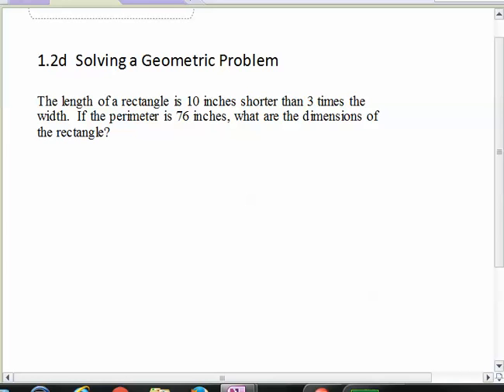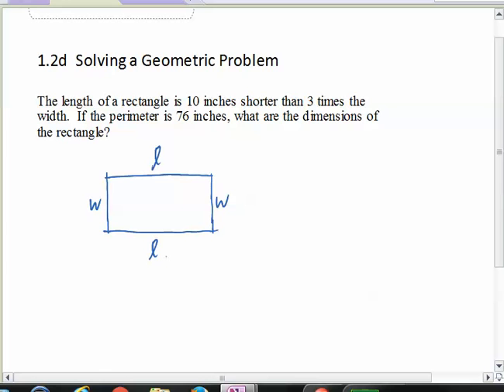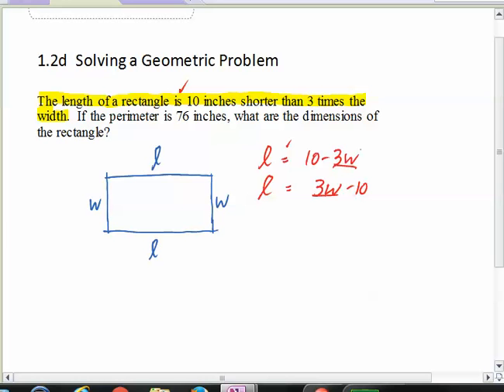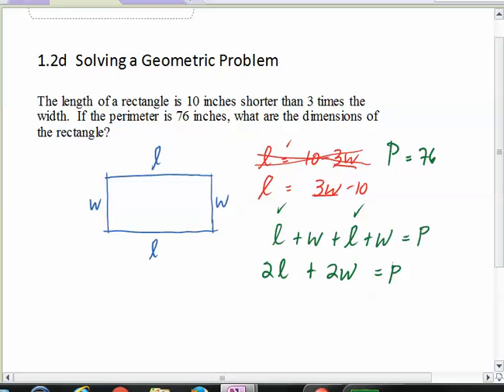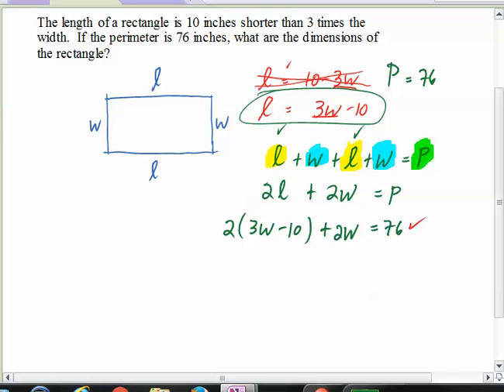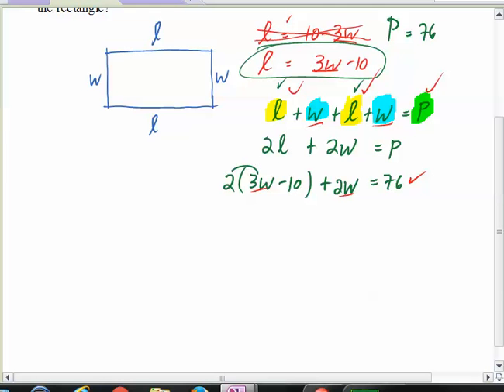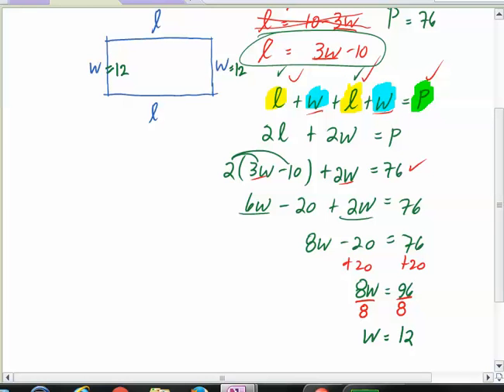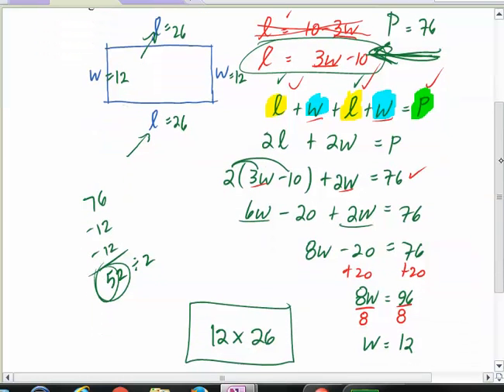1 2d Solving a geometric problem